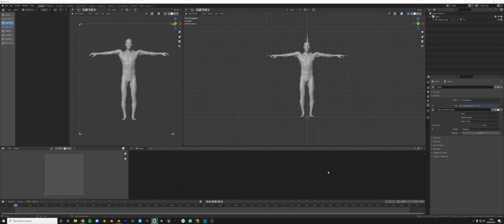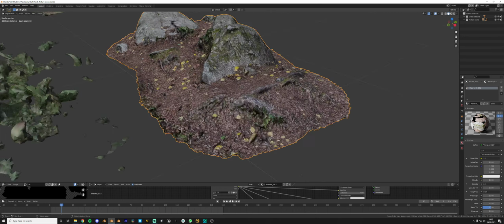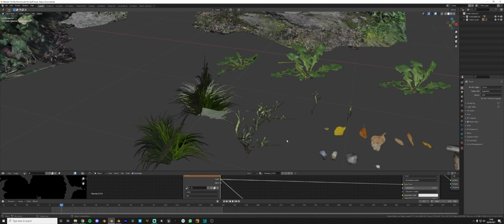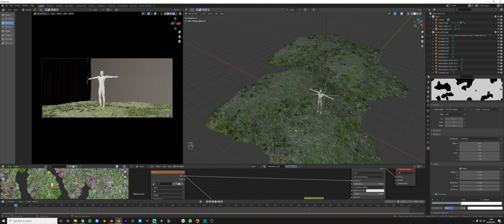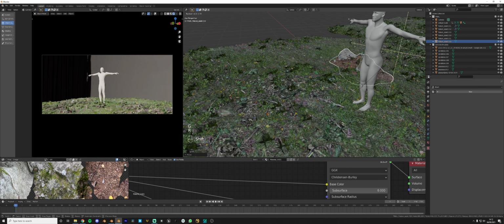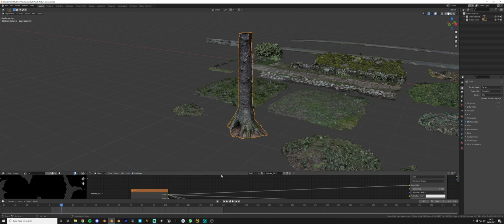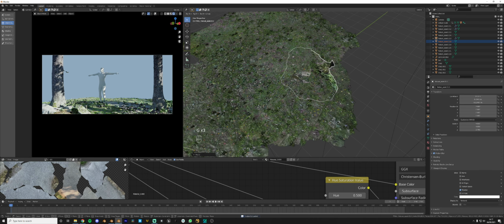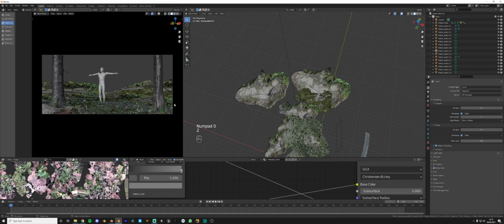Tutorial: Nature Asset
Here's just a quick video explaining how to use the nature asset pack